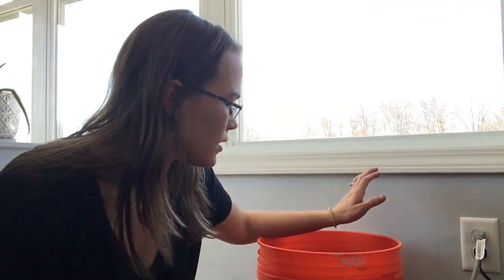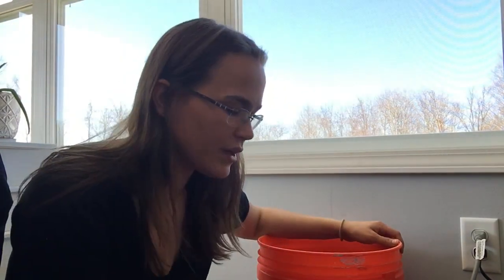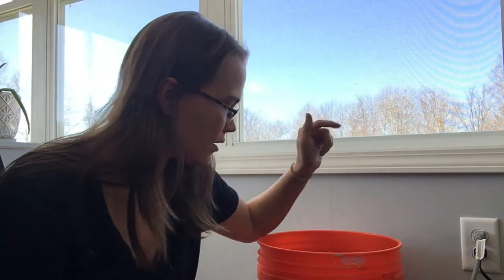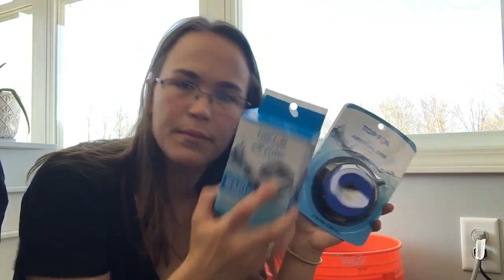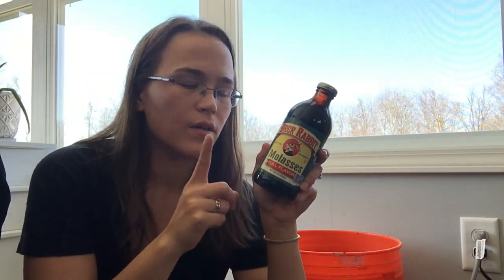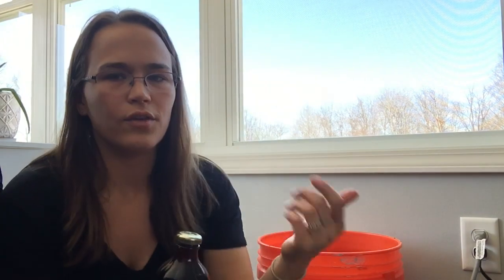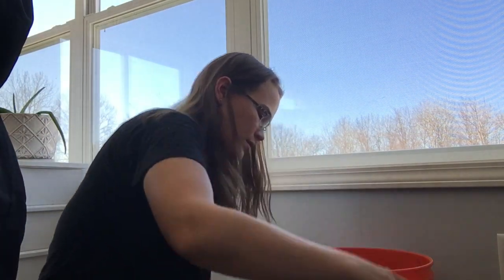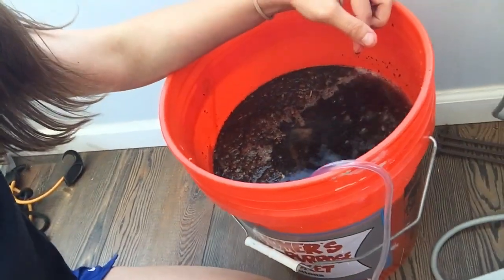Worm Tea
No this is not for you to drink! Worm poop tea (vermicompost tea) is an amazing and easy fertilizer to make right at home!